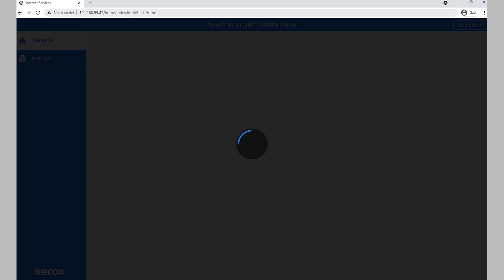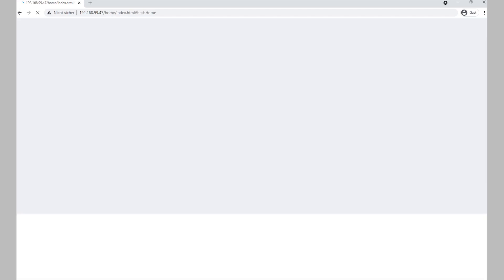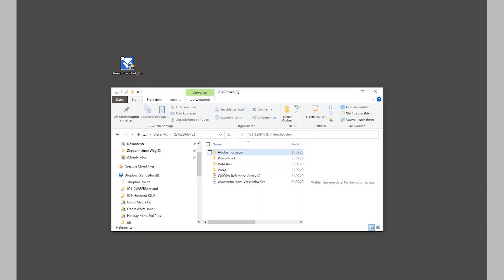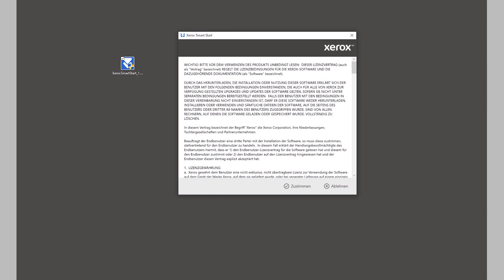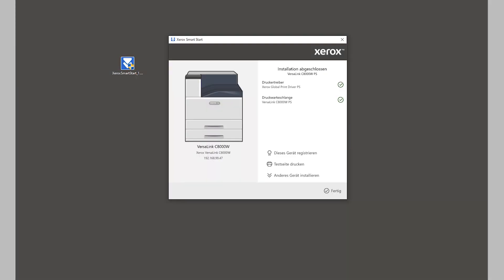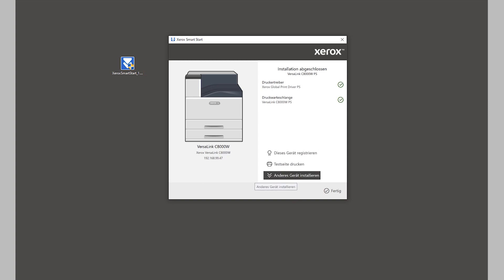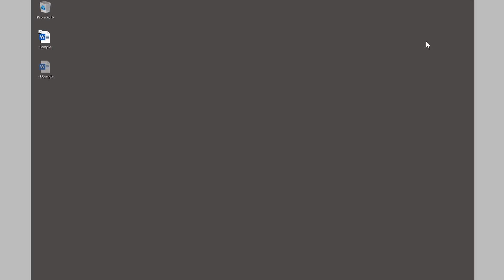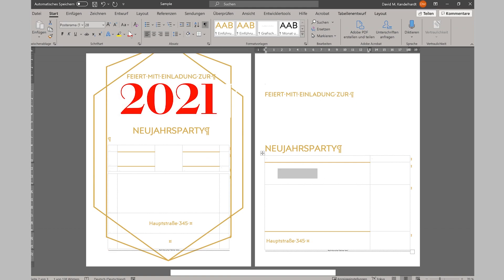Xerox VersaLink® C8000W! Driver Installation & First Print with Ghost Pro SRA3 White Toner Printer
Ghost Pro is based on Xerox C8000W printing technology and meets the highest demands. In this video we will guide you step-by-step through the driver installation under Windows 10 until the first printout. Ghost Pro based on Xerox C8000W offers many different possibilities. The possibility of white printing via the regular printer driver makes Ghost Pro especially suitable for color and white printouts.
The simple Plug & Print driver installation as well as all steps up to the first printout with Xerox C8000W white toner printer you get shown in this video!

The printer is currently only available in Germany and the EU.